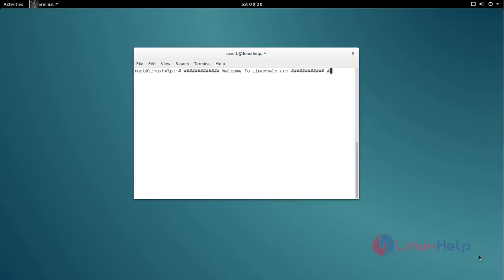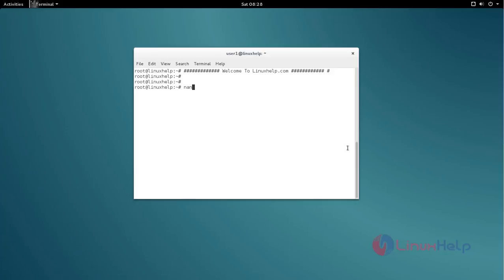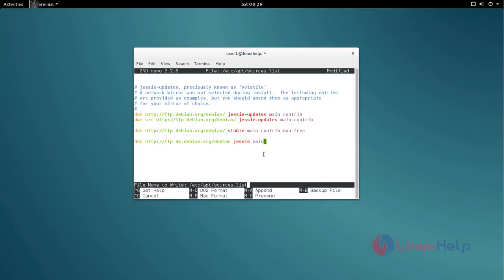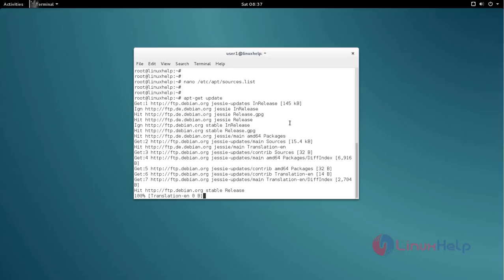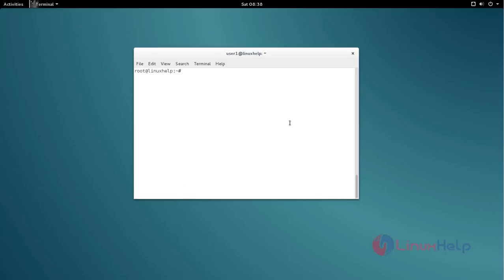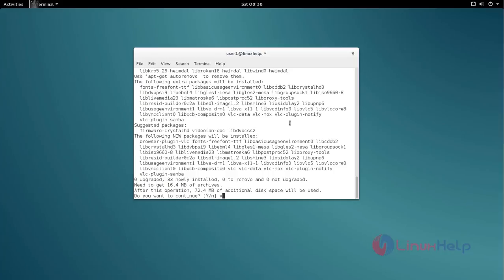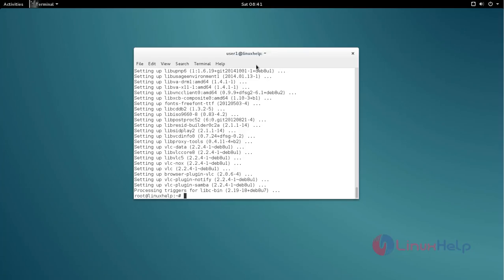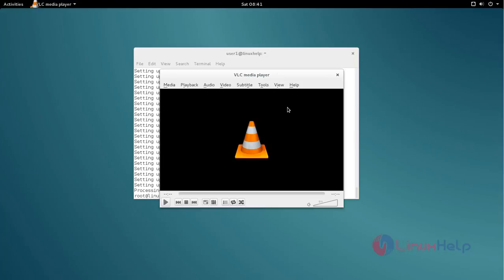How to install VLC Media Player on Debian 8.3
This video explains the installation of VLC media player on Debian. VLC media player an open-source and popular media player.